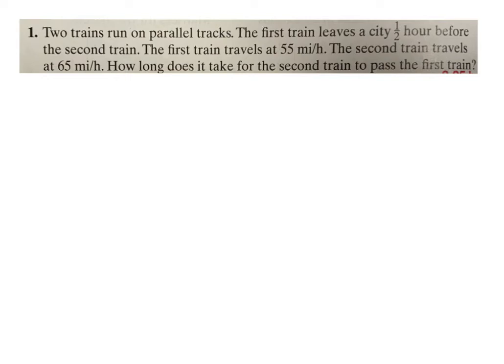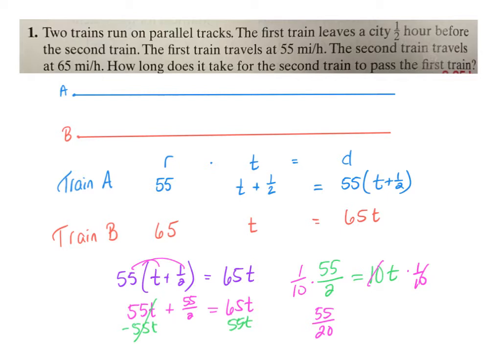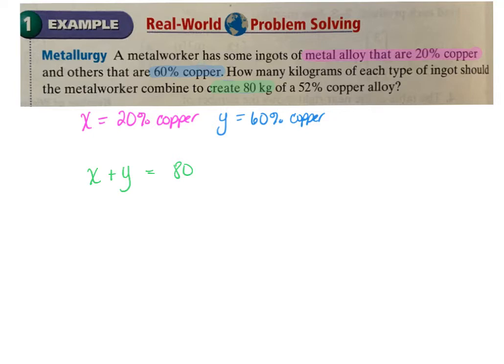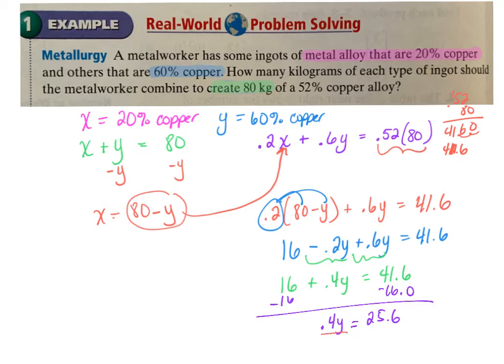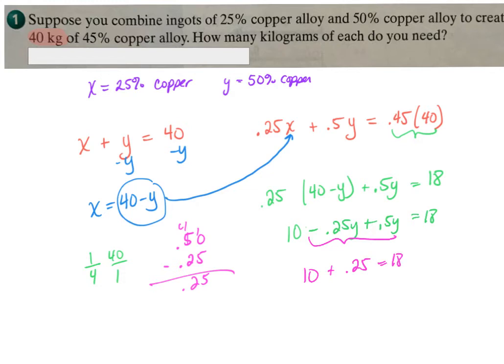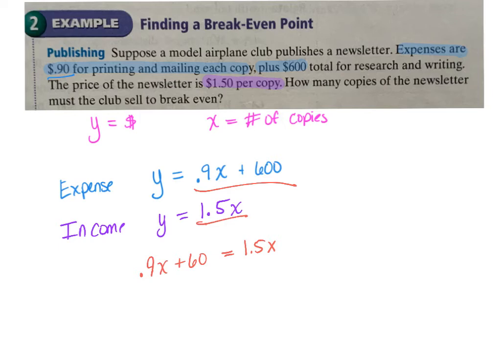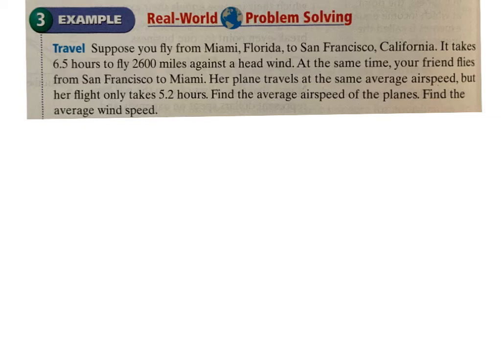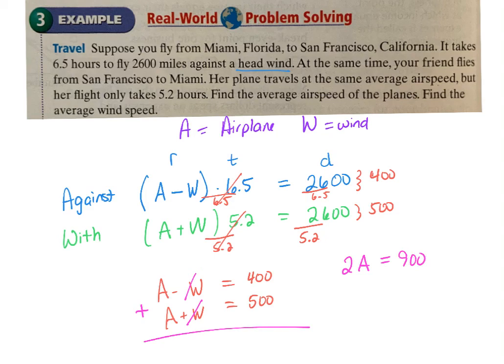Alg 1 section 7.4